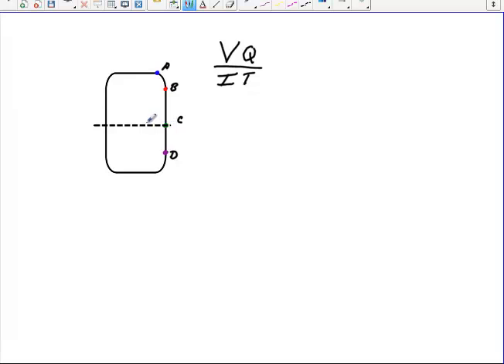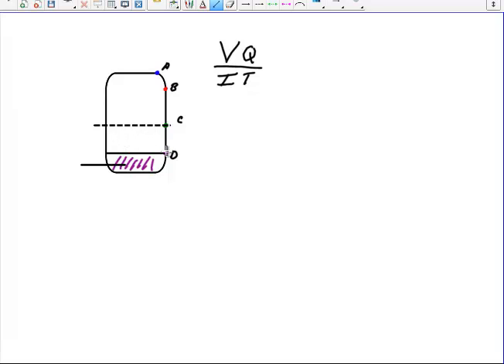Finidng Q with Shear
Clarification